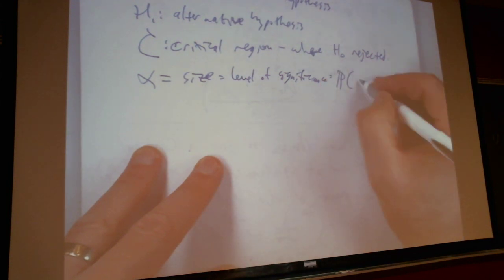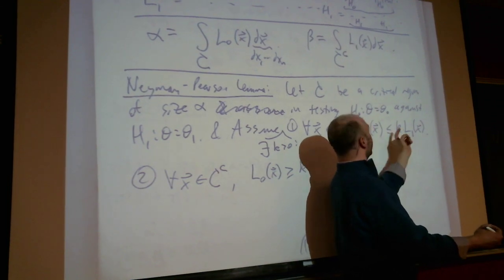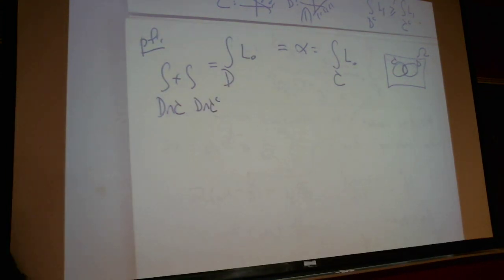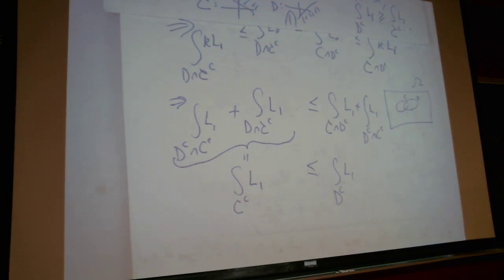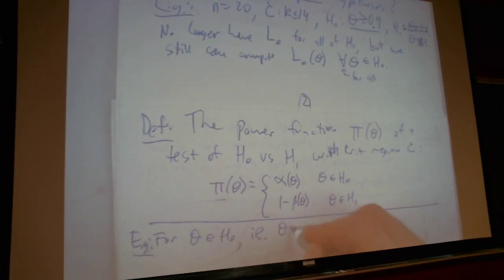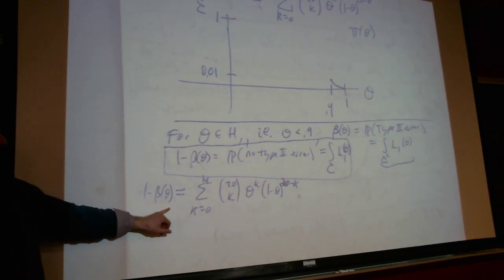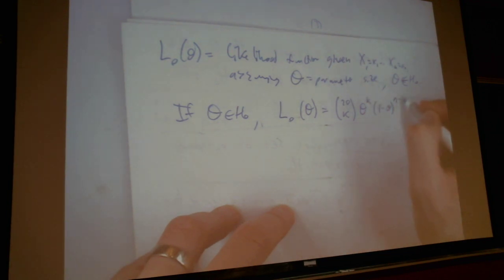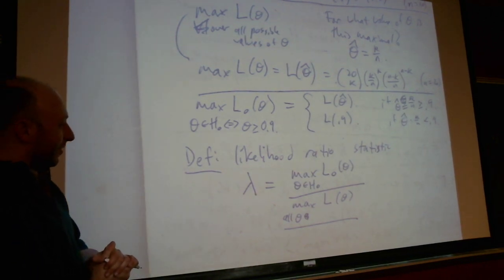Rutgers Math 481 Statistics Prof. Kontorovich, Lecture 18, 4/02/2019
Neyman-Pearson lemma on the most powerful critical region of size alpha for testing a simple null hypothesis against a simple alternative hypothesis. Composite hypothesis testing. The power function. The OC (operating characteristic) curve. The likelihood ratio statistic.